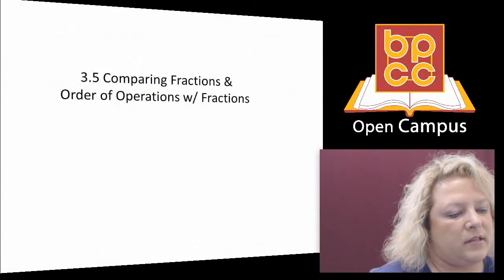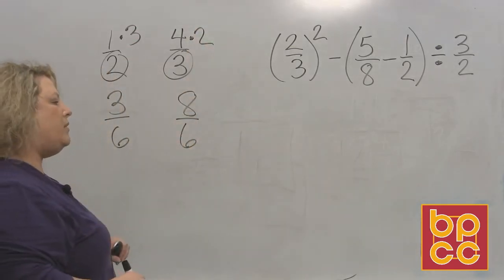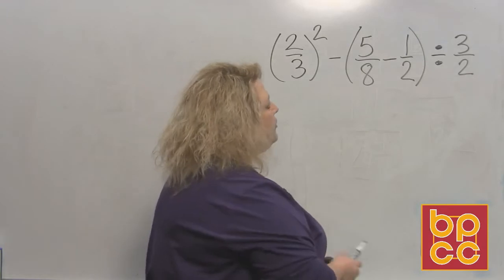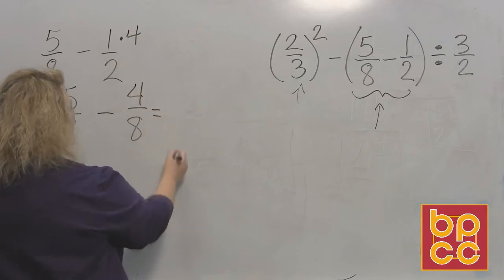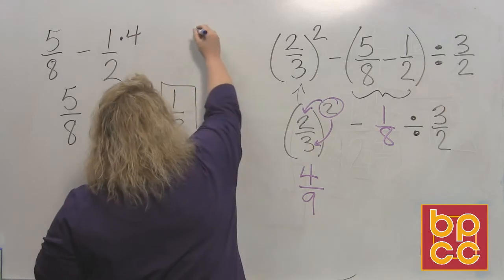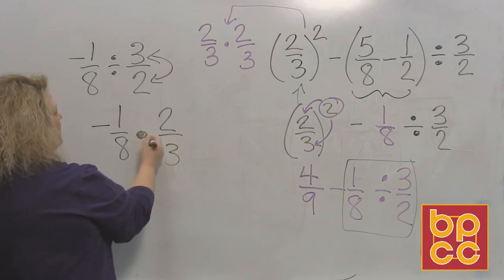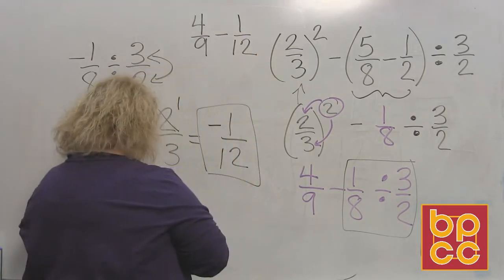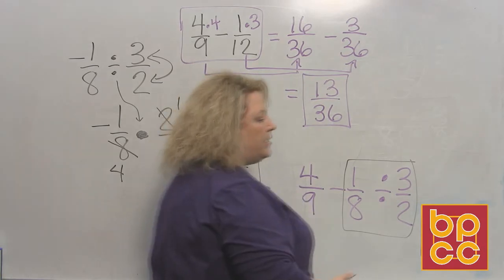Math 097 Module 8.1 - Comparing Fractions and Order of Operations with Fractions